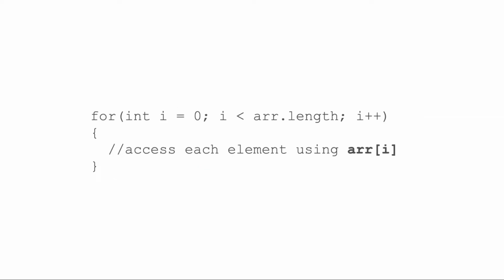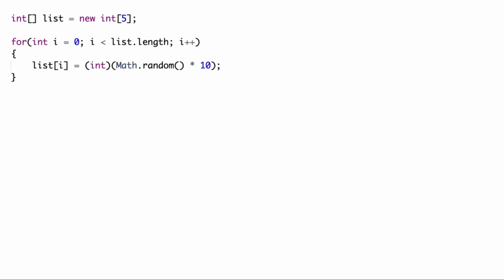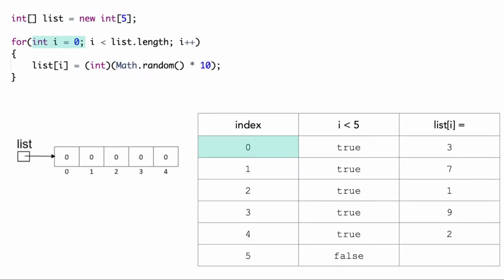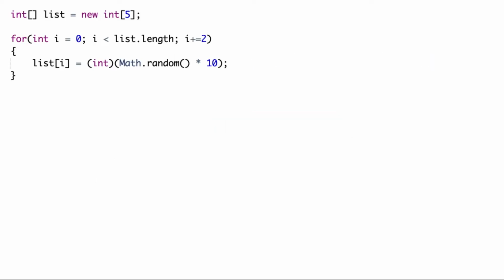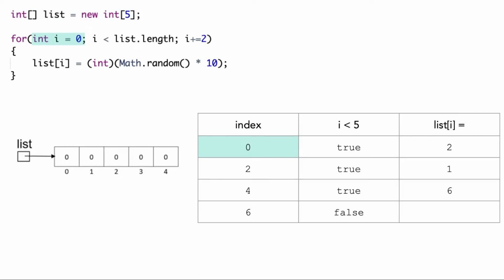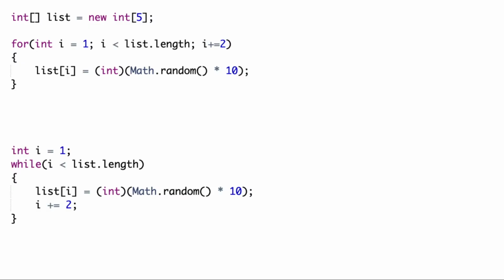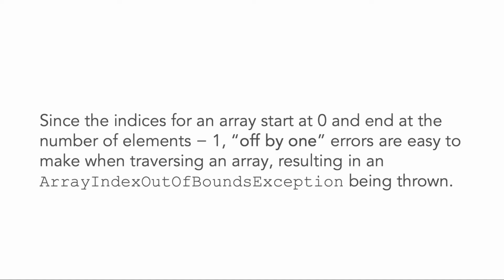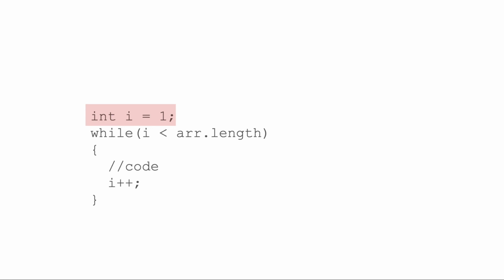AP CSA 6.2 Traversing Arrays